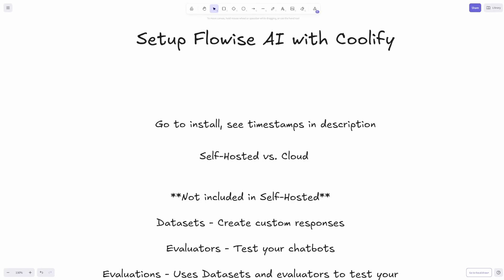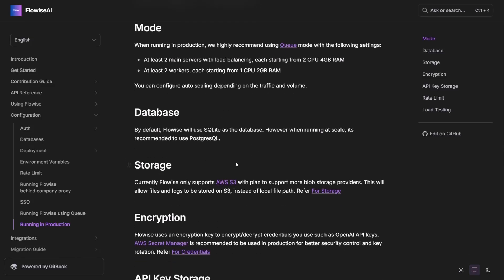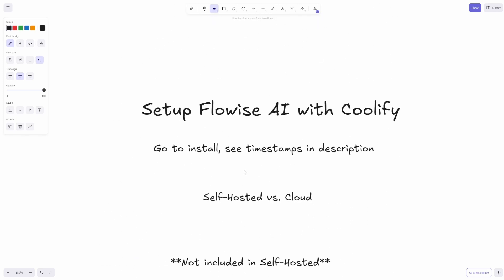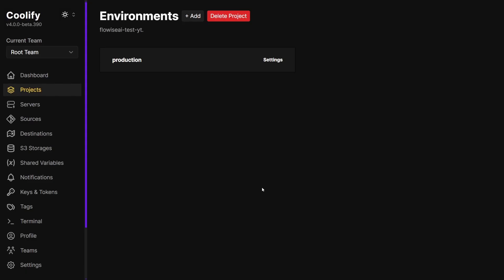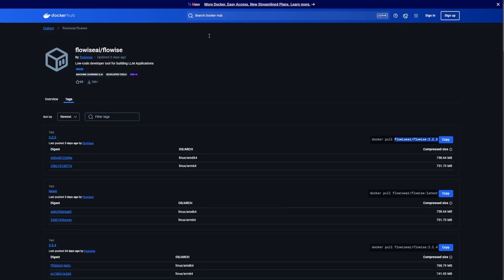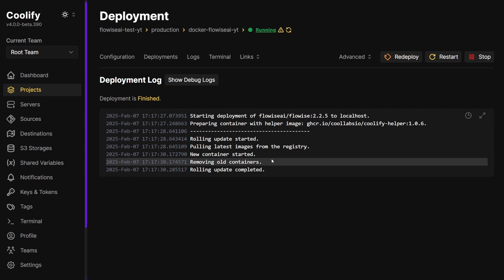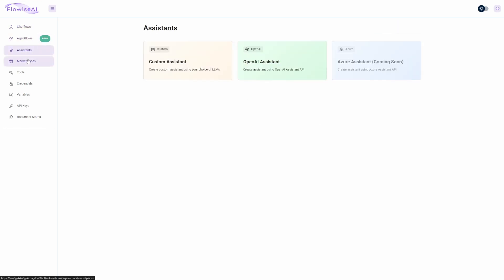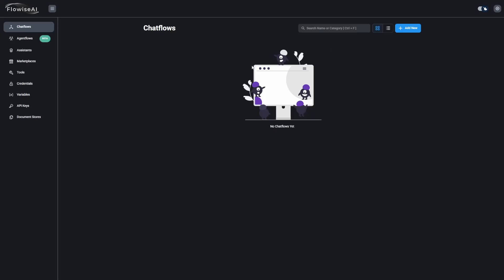Self Hosting Flowise AI Made SUPER Easy With Coolify!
In this video we set up Flowise AI to Coolify.

0:00 - Intro
1:05 - Not included with Self-hosted
3:20 - Github self-hosted Chat embed for website
4:00 - Install on Coolify

Links to Docs

Get a Make.com Pro Plan and 10,000 Operations for 1 month with my

They do not affect your purchasing experience in any way, (unless there is a bigger discount).  This helps me create more content without hiding behind a paywall.  I appreciate it! -Mike